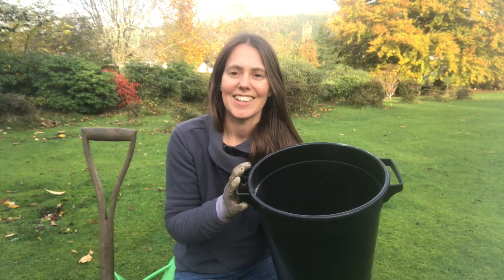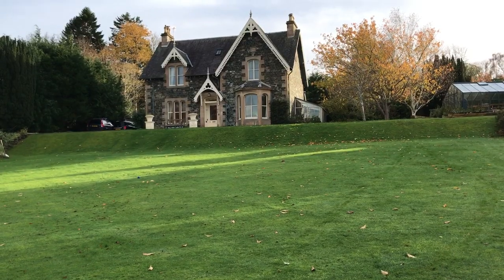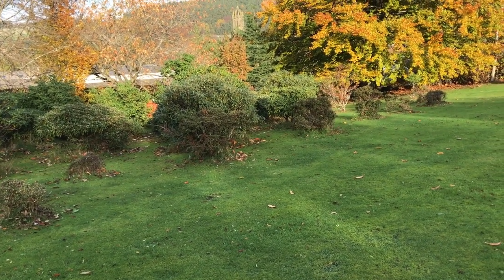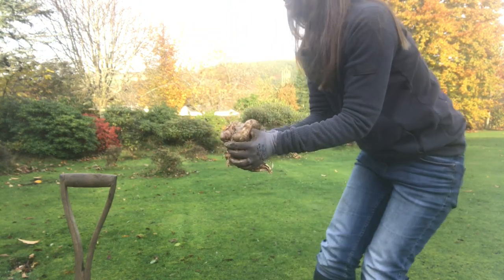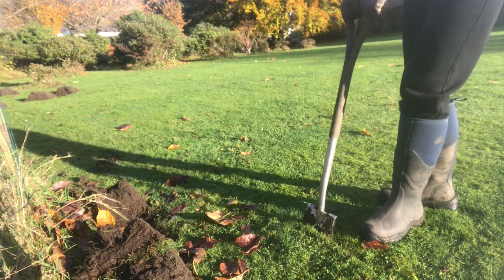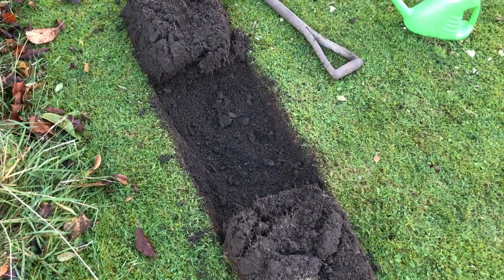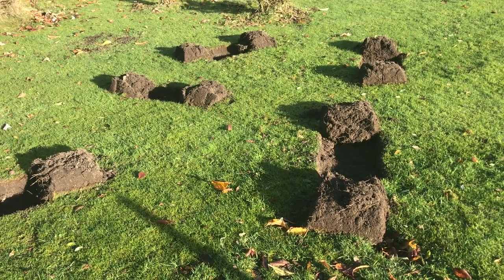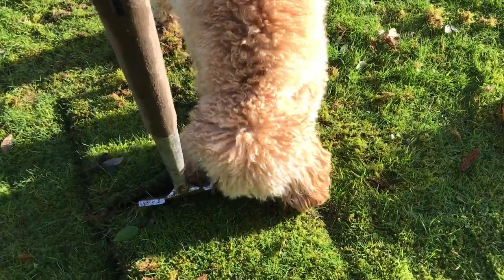Autumn Garden | Planting Spring Bulbs | How to Naturalise Daffodil and Narcissi Bulbs in Your Lawn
In this weeks video I show you a technique for planting spring bulbs in your grass. Its really easy and can help you plant large numbers of bulbs quickly which will naturalise over time for more spring flowers every year.

I love seeing drifts of natural flowers in the grass in the spring. From snowdrops and crocus's to different varieties of narcissi there are so many lovely spring flowers. Each year I add a few more to our garden to increase the display. What do you like to plant for spring in your lawn?

Your support is very much appreciated and helps me to keep making my videos for you and growing my flowers.